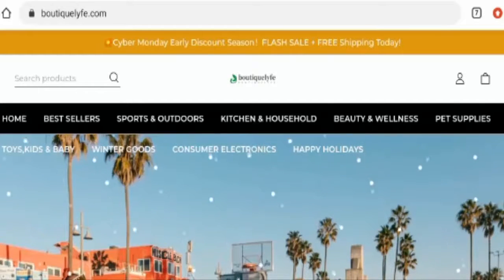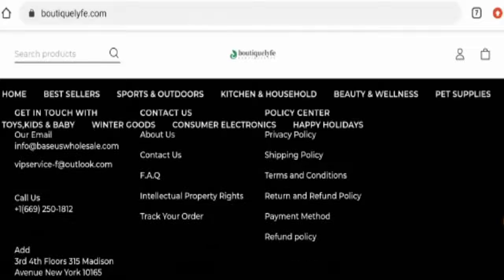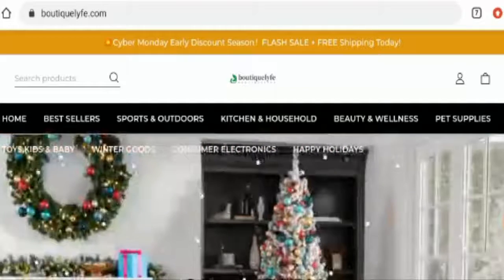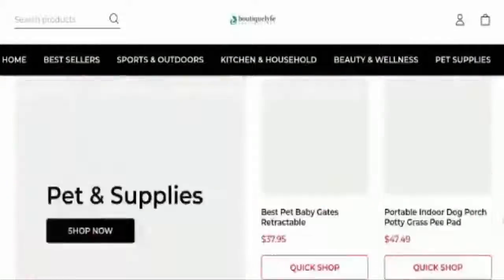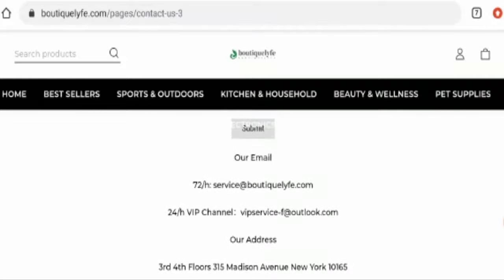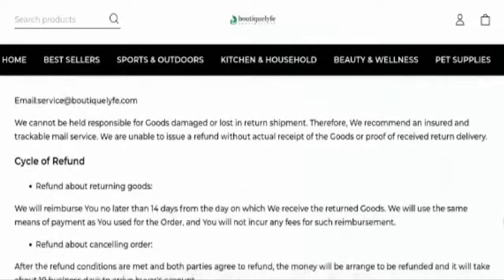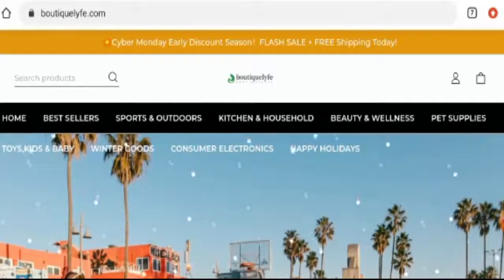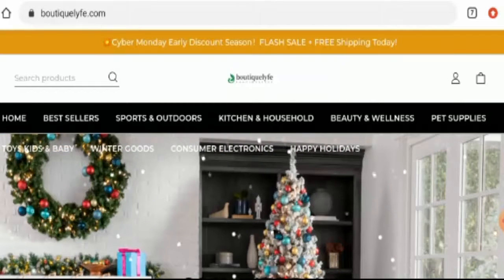Boutiquelyfe Reviews (Nov 2021) - Is This A Legit Or A Scam Website? Check It! | Scam Inspecter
Do you want to know about BoutiqueLyfe Reviews ?  Watch this video till end because in this video you will get to know about the legitimacy of the site.

Address: 3rd 4th Floors 315 Madison Avenue New York 10165

Scam Inspecter